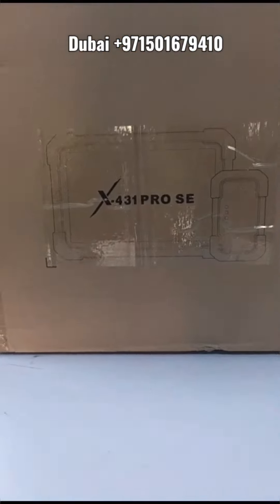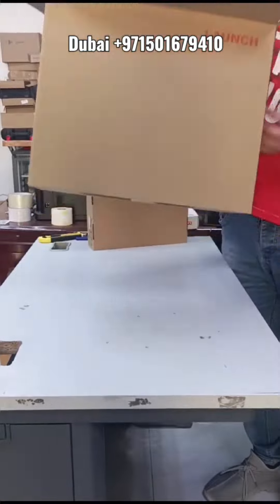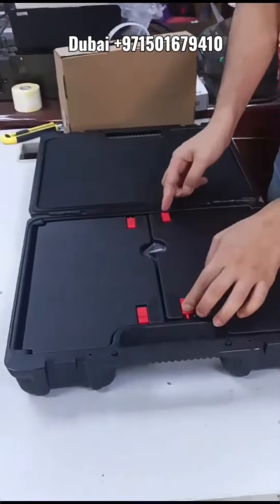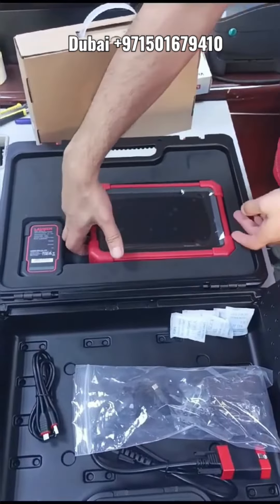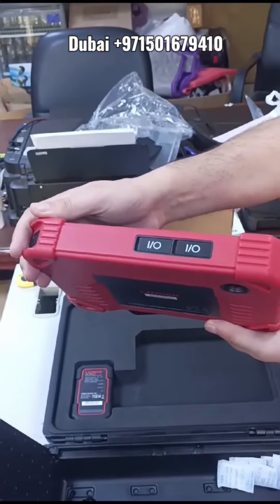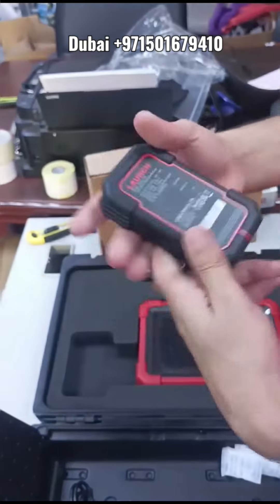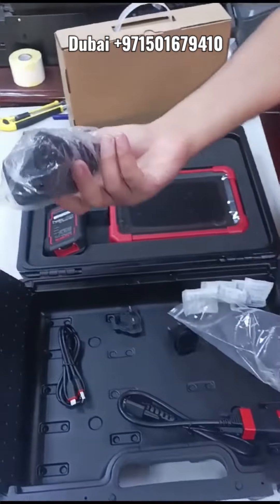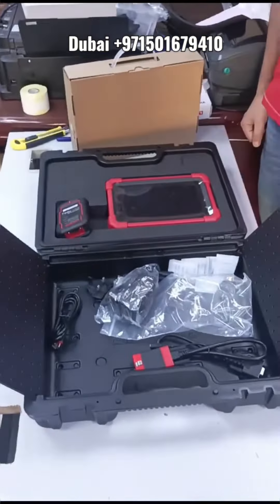English Launch X431 pro SE V.5 scanner diagnostic tool unboxing overview Dubai UAE